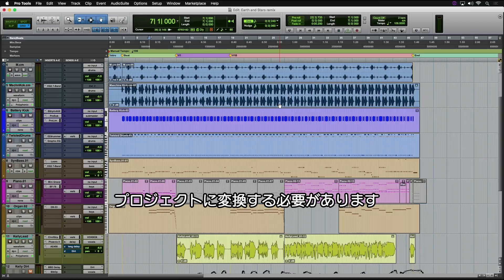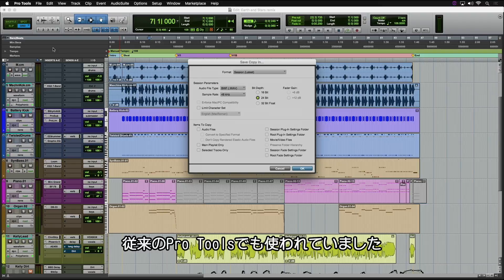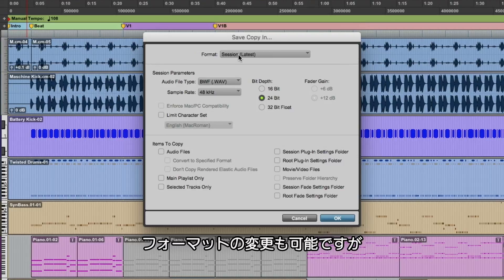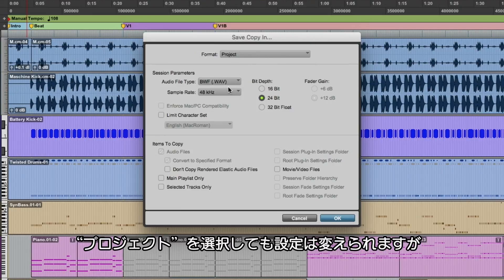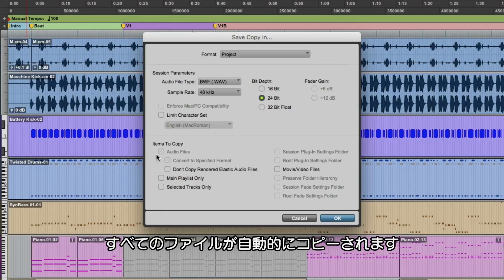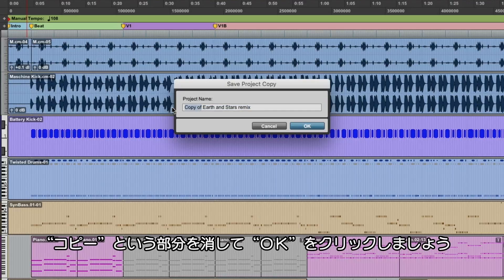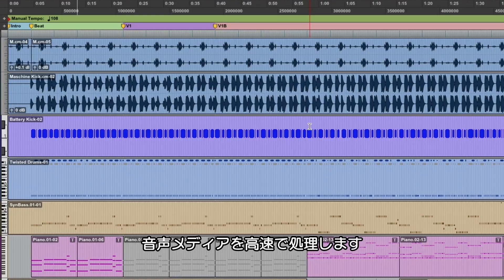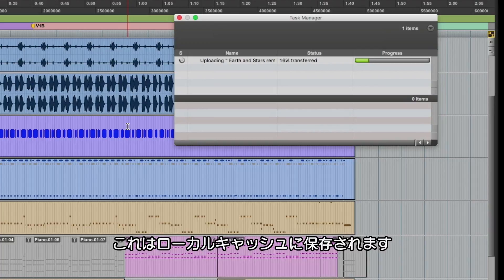Pro Tools向けAvidクラウド・コラボレーション 3